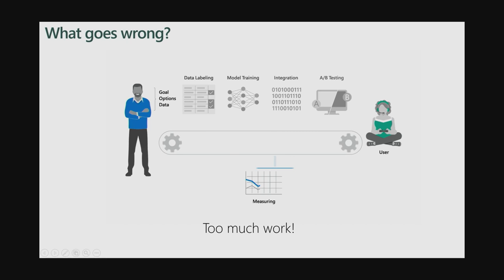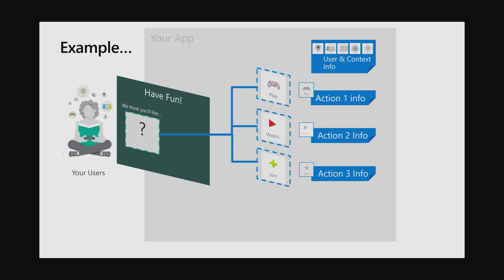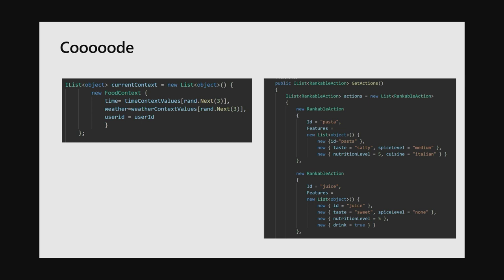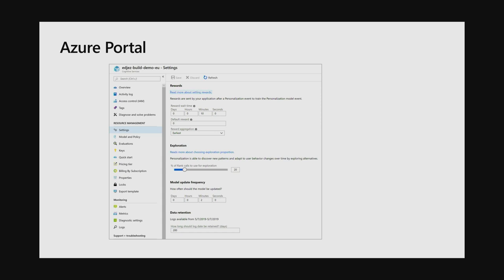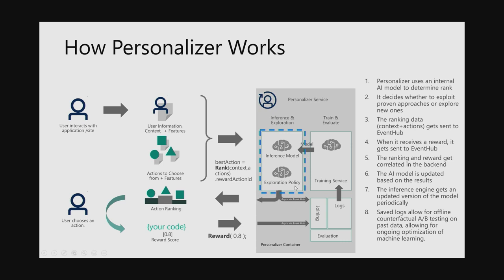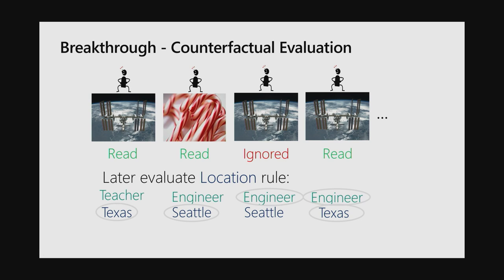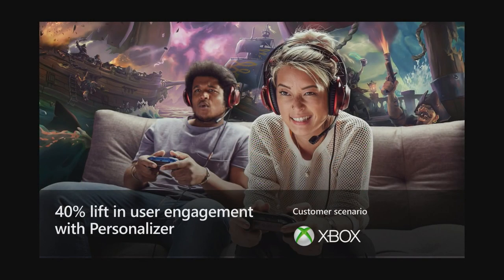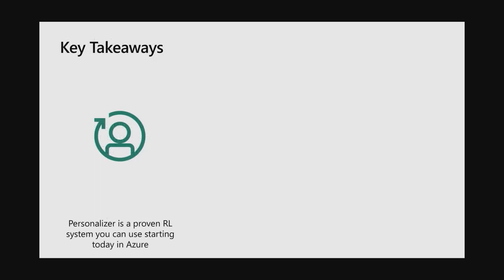Deliver the Right Experiences & Content like Xbox with Cognitive Services - BRK3007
Personalizing content is a complex, dynamic problem where labor-intensive machine learning workflows and costly A/B testing fail to catch up to the nuances of user’s behavior. How do the pros, like XBox One, approach this?  In this session we’ll show how businesses can use the new Cognitive Services Personalizer to improve business outcomes and user experience by letting it learn directly from user’s behavior. Personalizer (public preview) makes applied enterprise use of reinforcement learning. It  enables  full learning loop that runs at digital speed and learns from a simple reward score that optimizes towards your business’s goals. In this session we’ll show you how Personalizer works with your content and data, how it autonomously learns to make optimal decisions, how you can add it to your app with two lines of code, and how to understand  what’s under the hood. We’ll share results Personalizer achieved on the Xbox One home page and practices you can use to apply it in your applications today.